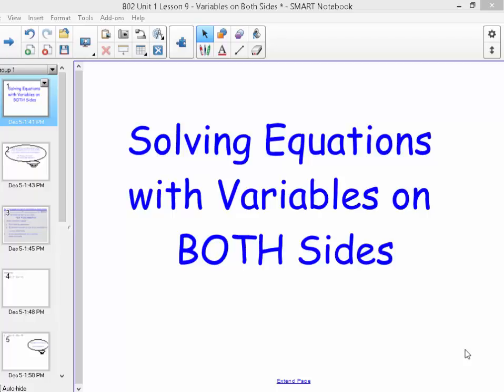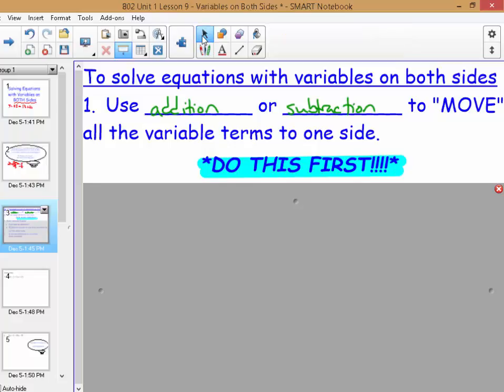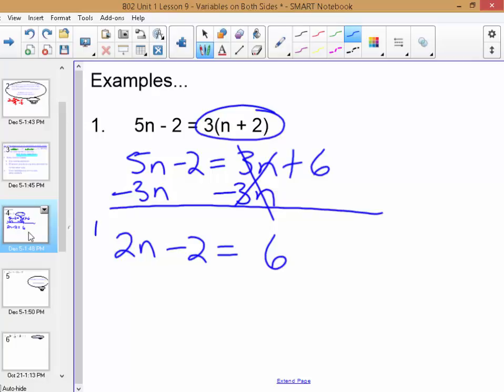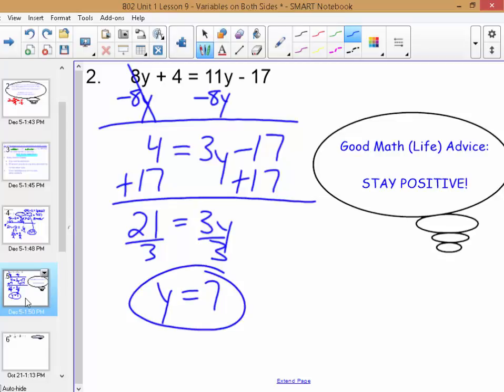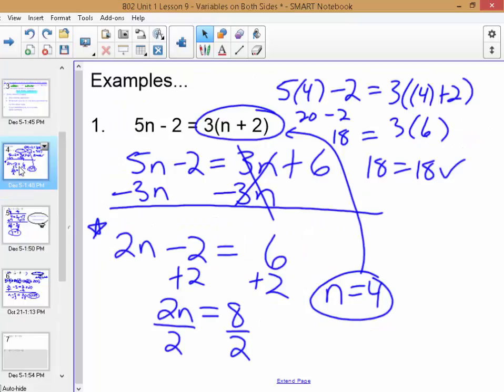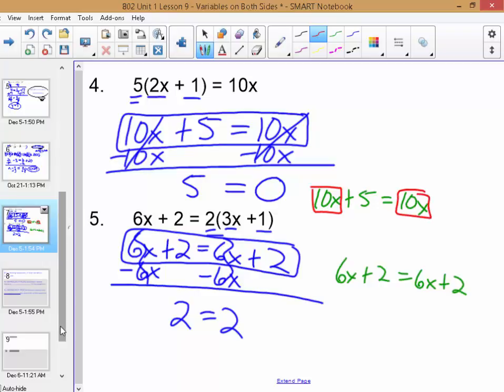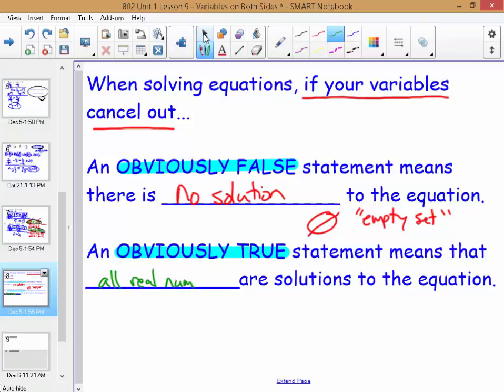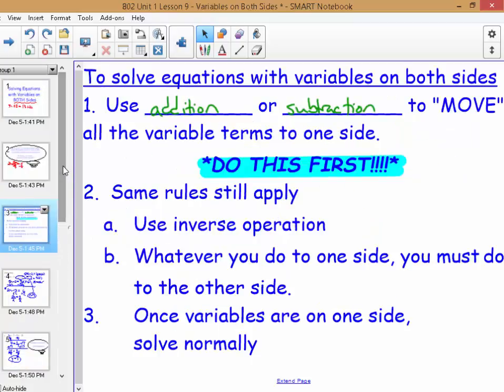Solving Equations with Variables on Both Sides